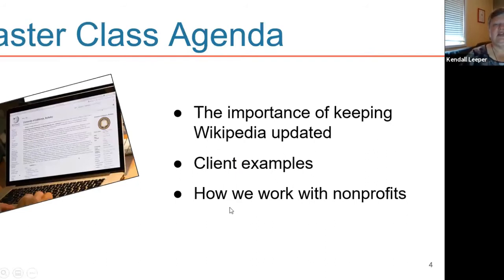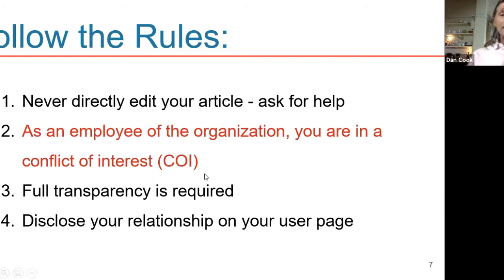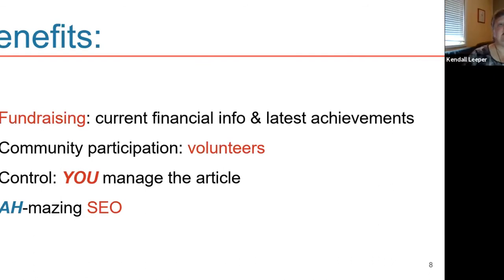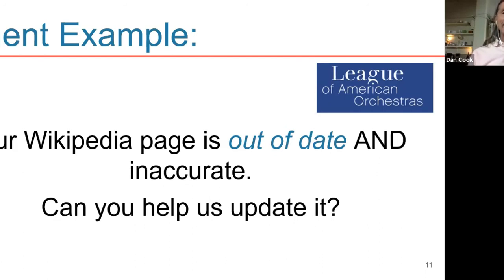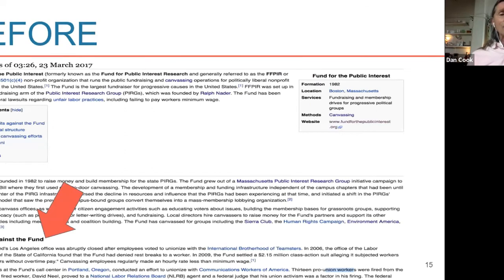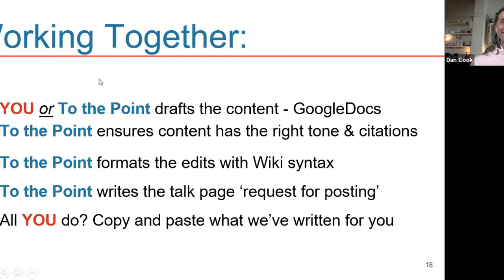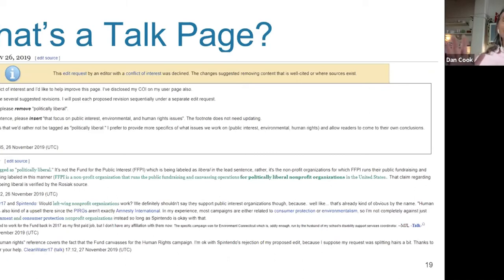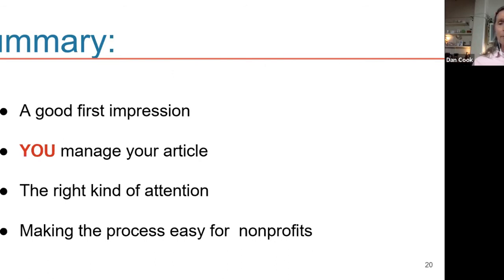Wikipedia for nonprofits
This is a webinar about how nonprofits can manage their Wikipedia articles.